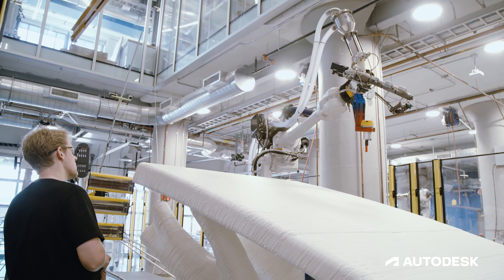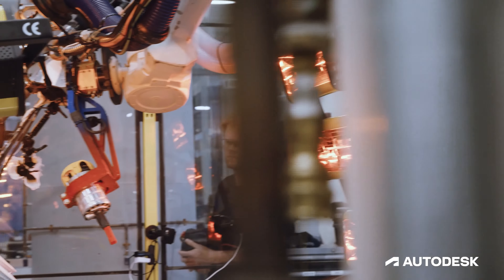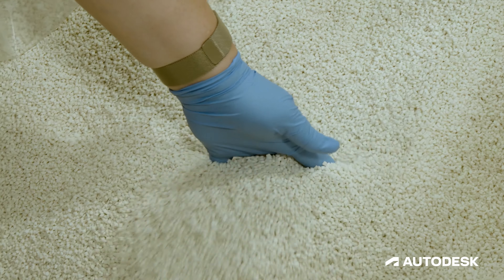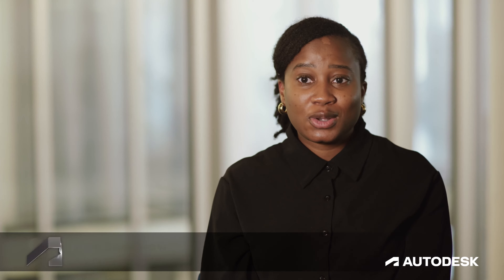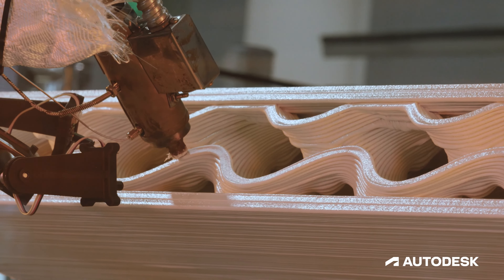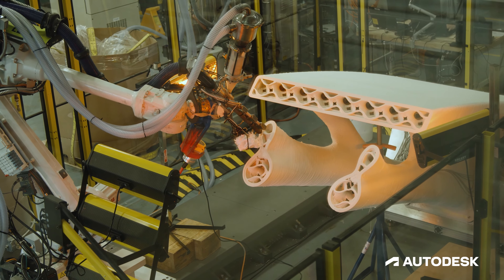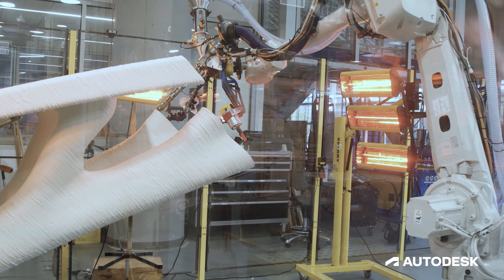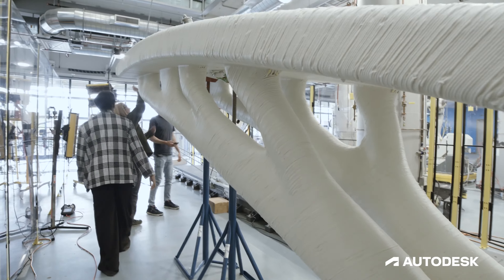Dar x ADSK | Engineering a bridge that designs and builds itself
What if the bridges of tomorrow were able to build themselves using past experience and knowledge of their surroundings? Together with architecture, engineering, and construction consultancy Dar, the Autodesk Research team imagined what it would take for a robot to 3D print its own infrastructure, using recycled materials and without any human input. A bridge one click away.